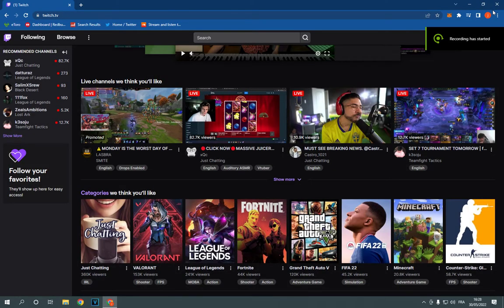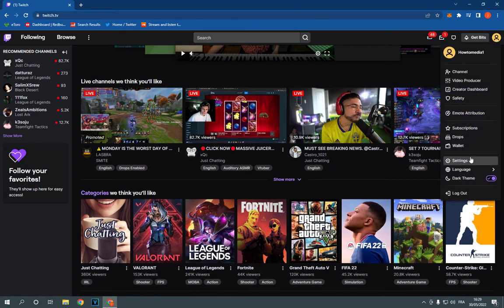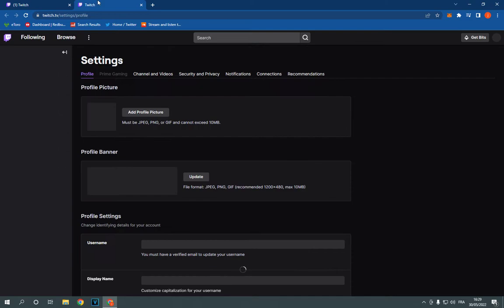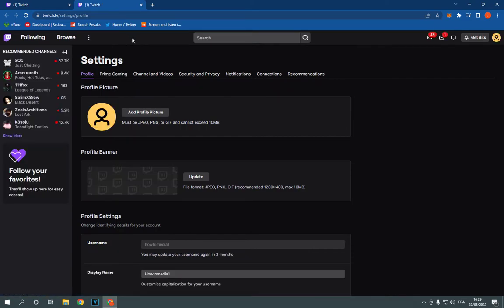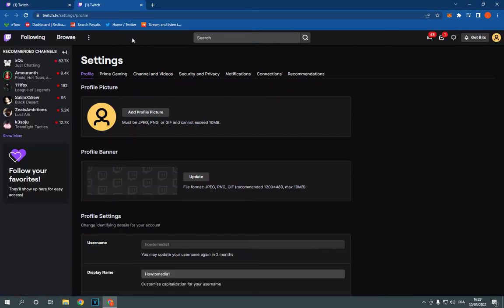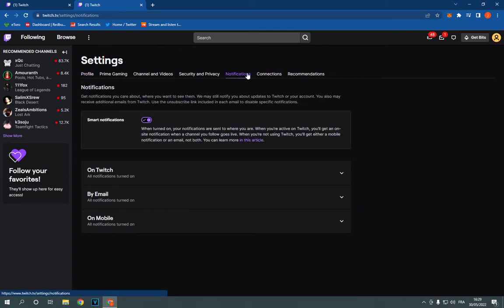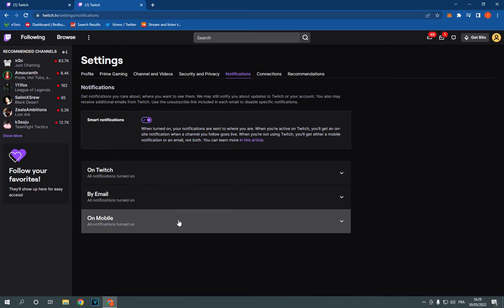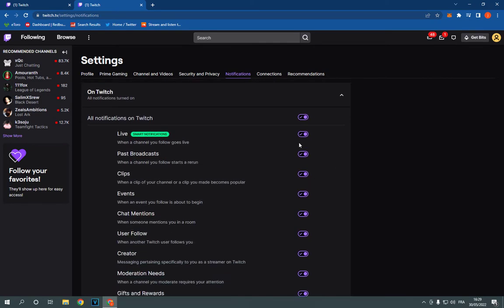How To Manage Notifications Settings on Twitch PC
in this video we discuss :